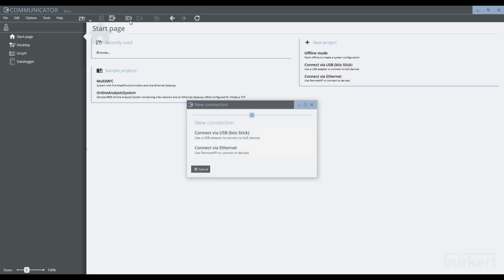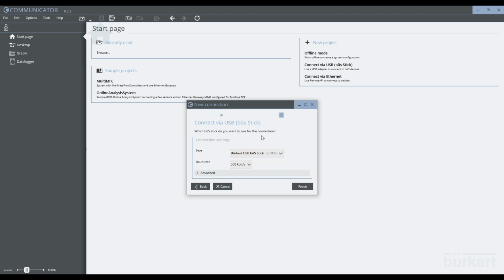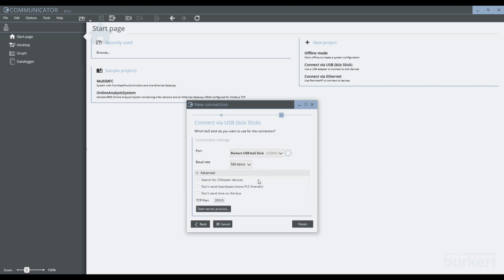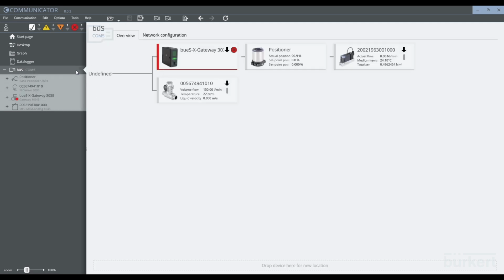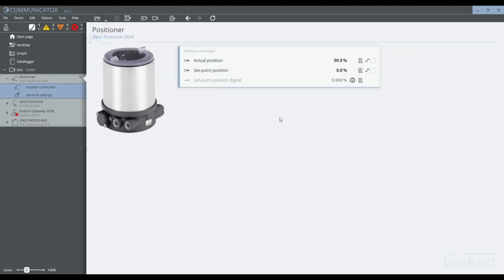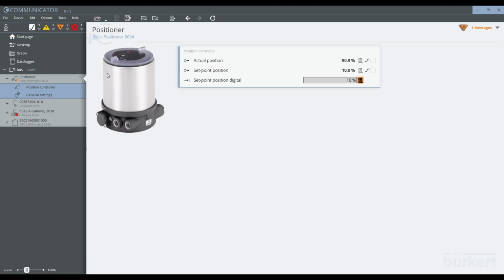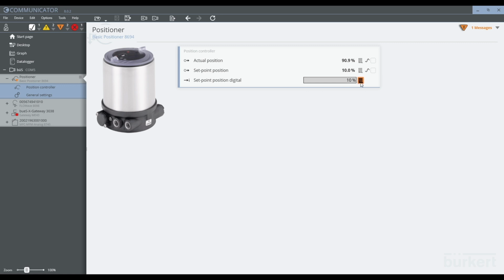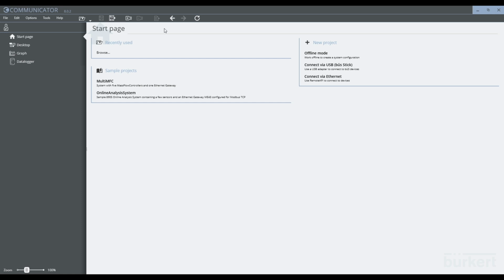Bürkert Communicator – Connecting Bürkert Devices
Learn how to connect Bürkert devices to your computer using Bürkert Communicator software and connection kits. This tutorial covers the essentials of Bürkert Buskit 1 and Buskit 2, including setup, troubleshooting, and device functionalities like firmware updates and diagnostics. Perfect for streamlining your Bürkert device management.

00:00 Introduction
00:17 Connection Kits Overview
01:29 Connecting Devices
03:13 Adding Interfaces and Troubleshooting
04:28 Device Functions and Maintenance
05:21 Conclusion